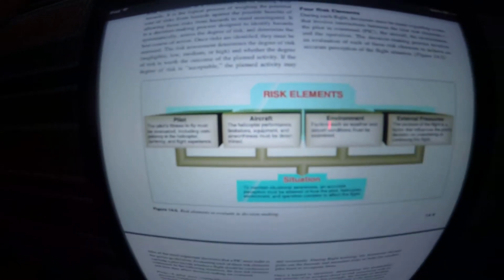CH.14-EFFECTIVE AERONAUTICAL DECISION MAKING-RISK MANAGEMENT-PAGE 9